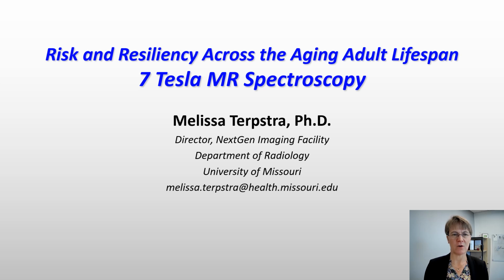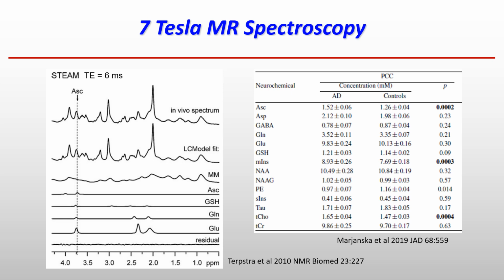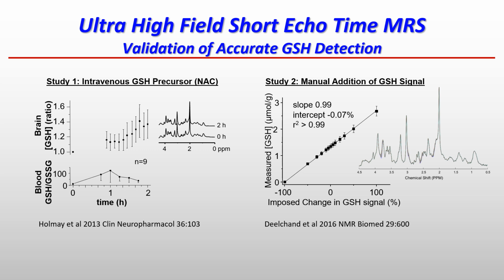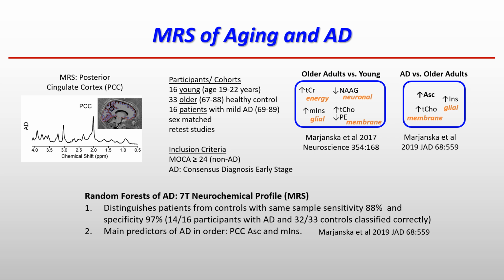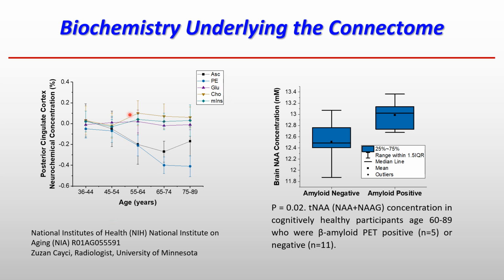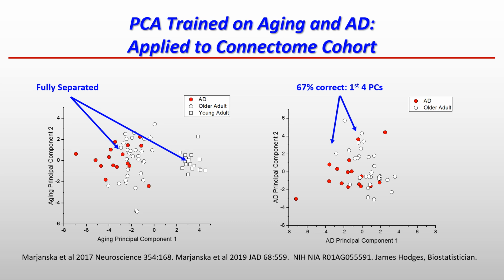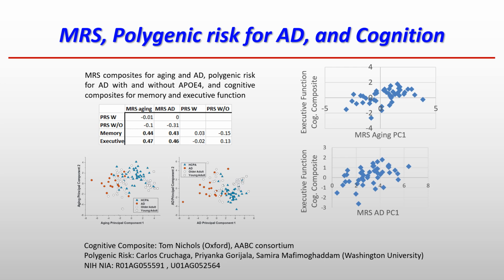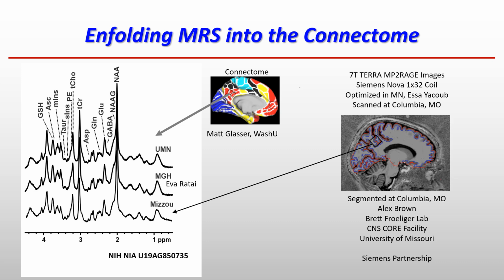OHBM 2022 | 195 | Symposium | Melissa Terpstra | Neurochemical Profiles of Late Life Cognitive Ris…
Title: Neurochemical Profiles of Late Life Cognitive Risk.
Session: Symposium
Speaker: Melissa Terpstra
This talk will cover several topics. 1) Introduce 7T MR spectroscopy, or MRS. 2) Summarize key data from 7T MRS in aging and AD. These published data were used to train classifiers that were then applied to participants in the Connectome Project. 3) Show how MRS-based classifiers of brain aging and AD correlate with cognition and genetic risk that were quantified from data in the completed U01. 4) Summarize recent work relating MRS-measured myo-inositol signal to inflammation. 5) Show our state of readiness to add MRS to the AABC.